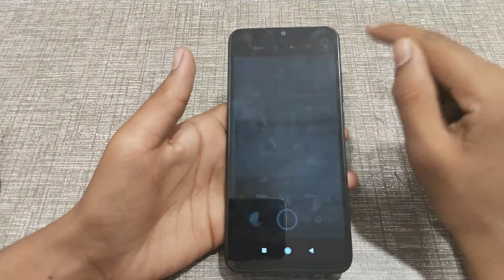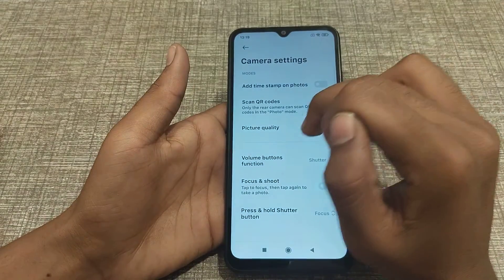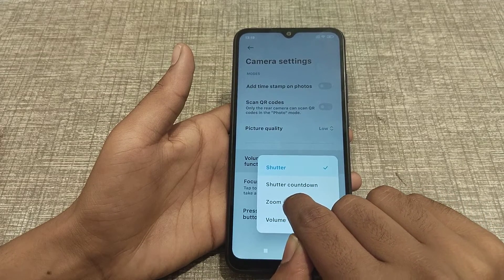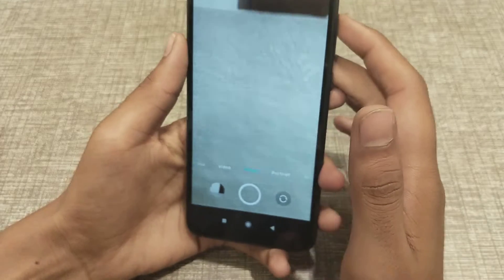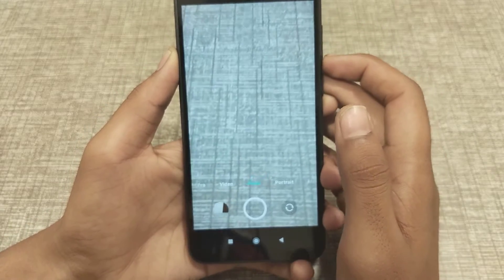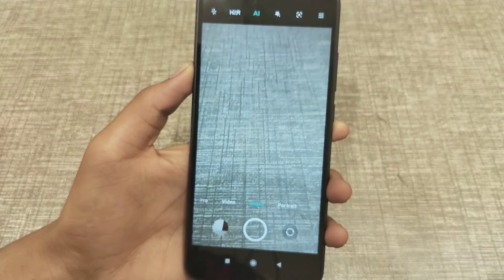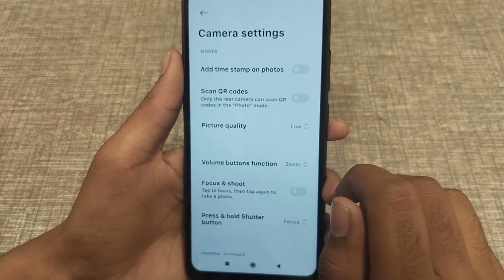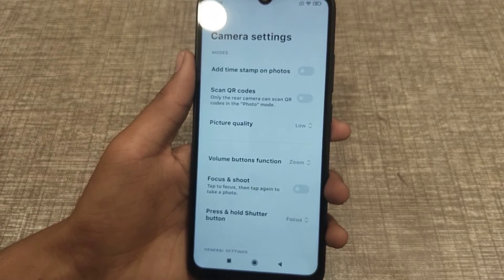How can you zoom camera to press volume button in redmi 9i sport phone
how to zoom camera to press volume button in redmi note 9,
how can you zoom camera to press volume button in redmi note 5,
how to zoom camera to press volume button in redmi 9A sport phone,
camera zoom kaise kar sakhte hai volume button se,
camera zoom kaise kare volume button se,
camera zoom kaise karte hai volume button se redmi note 8,
camera zoom setting in redmi 9i sport phone